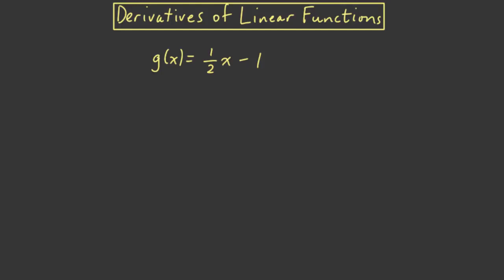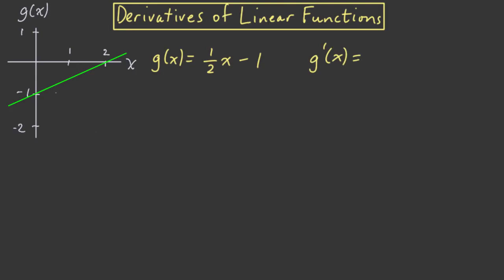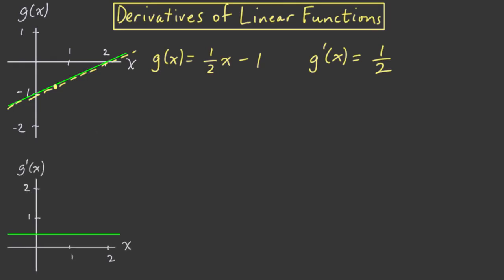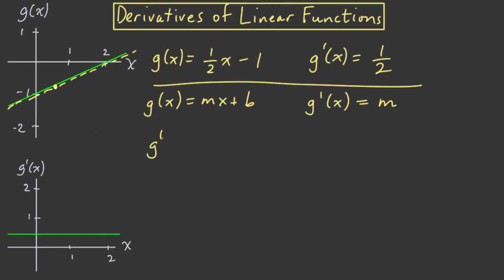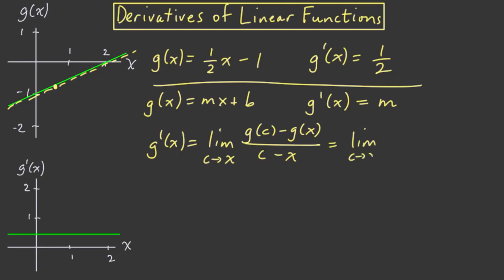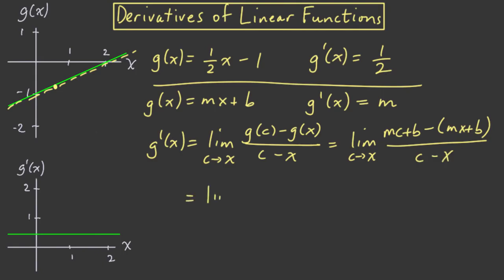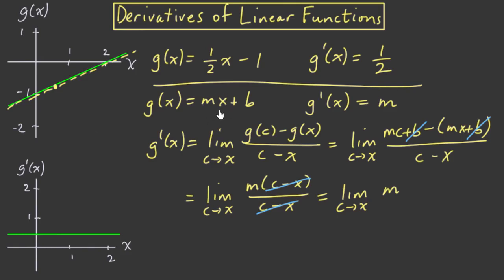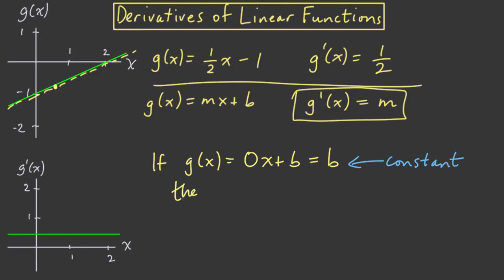MITx 18.01.1x: U1S4V04 Derive Fonksyon lineyè yo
MITx18011 U1S4V04 Derivatives of Linear Functions